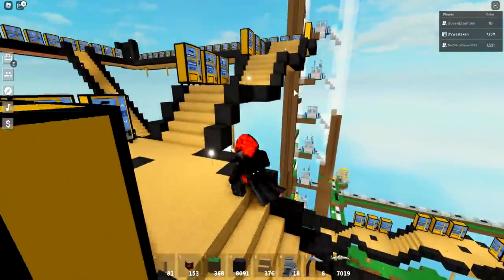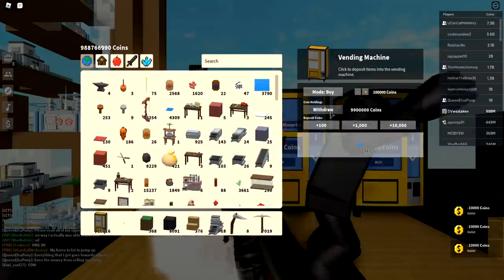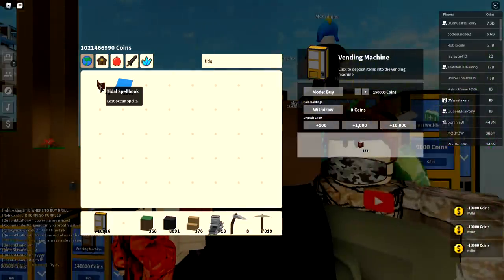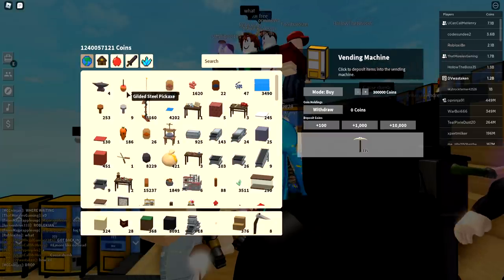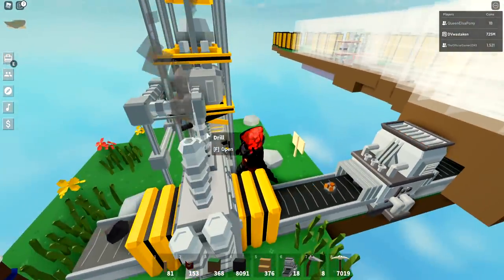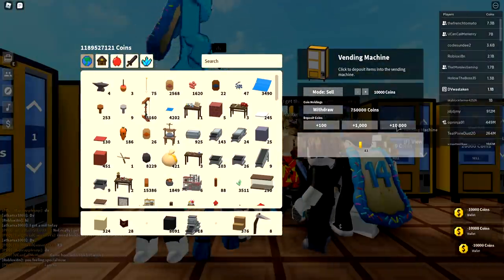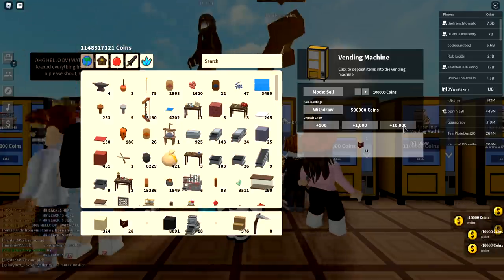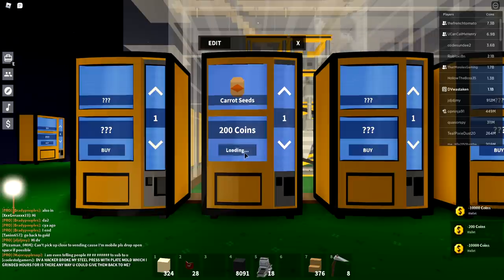How to Setup a Multi-Seller Mall without Coop in Roblox Islands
Showing you how to setup a multi-seller mall in Roblox Islands. In this video I added 3 additional sellers to my pro published island where they each made over 100 million, and I made nearly 1 billion coins. I walk you through many tips including the do's and don'ts of a multi-seller mall.